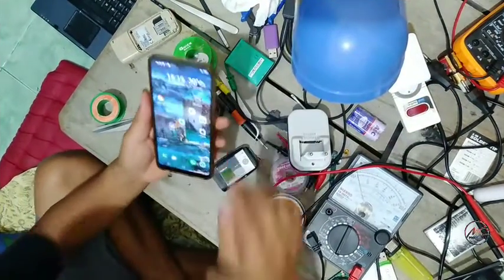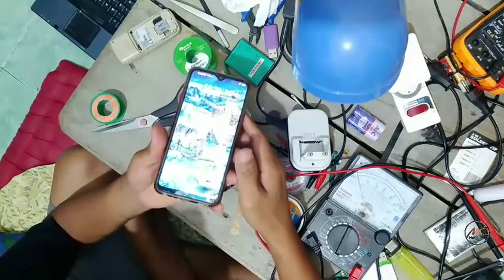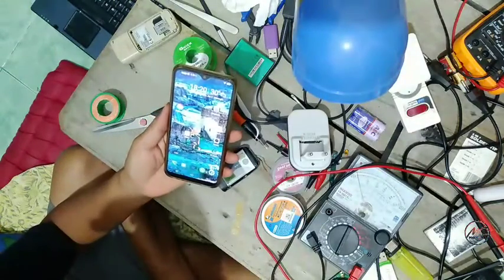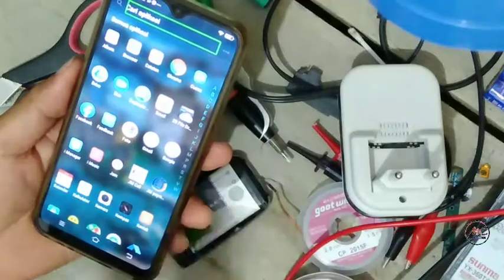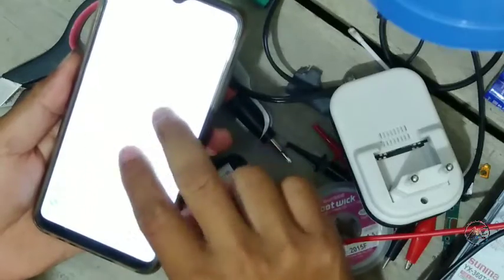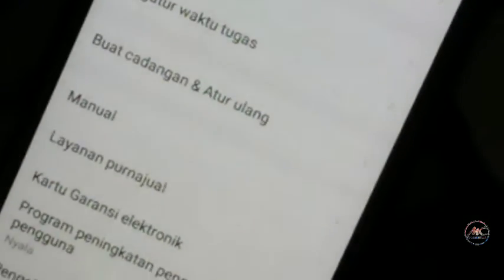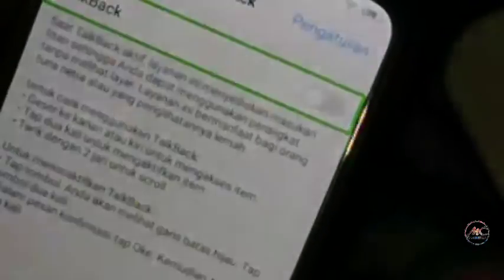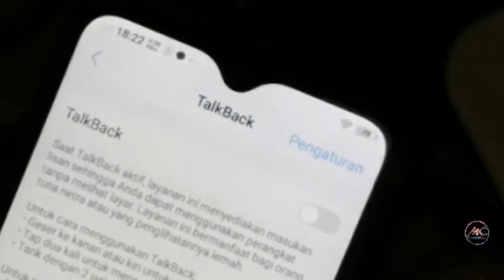Cara menonaktifkan talkback atau mode tunanetra pada handphone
Video ini berisi tentang bagaimana cara menghidupkan maupun mematikan talback atau mode tunanetra pada handphone Android